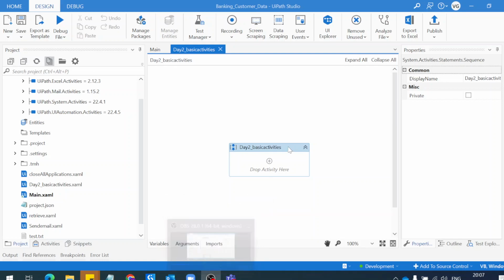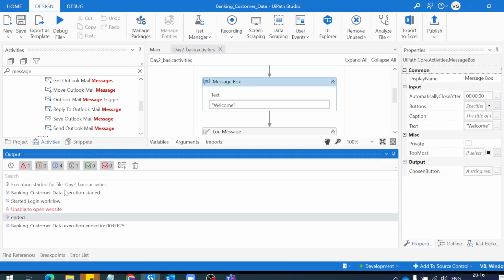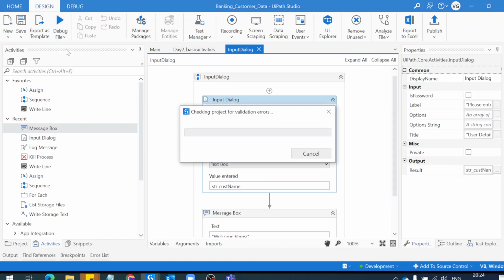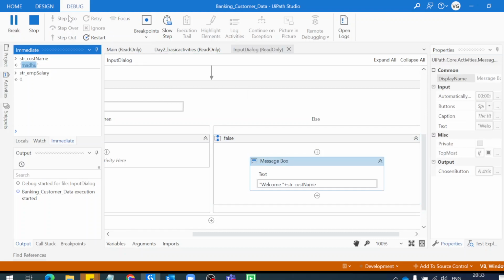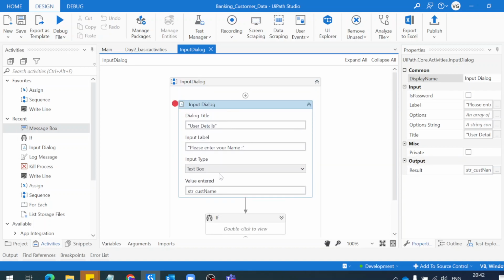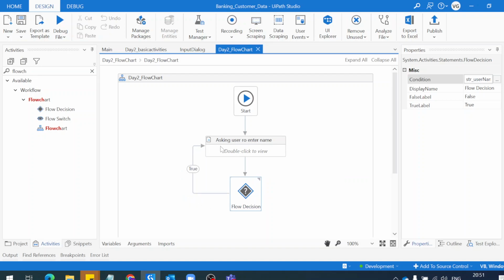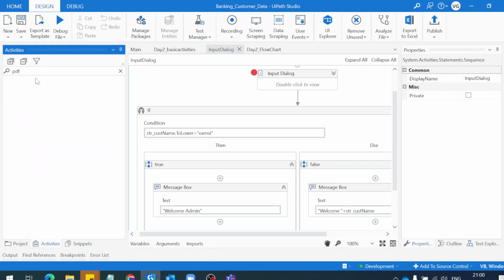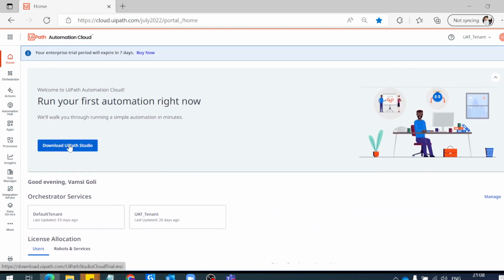UiPath 2022 09 06 20 07 12 Team Vamsi uipath basics day2